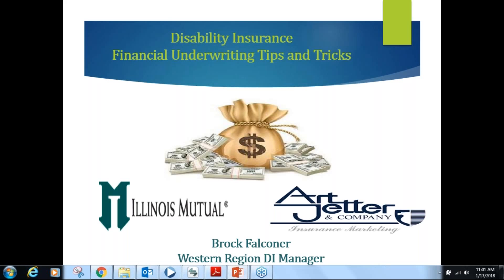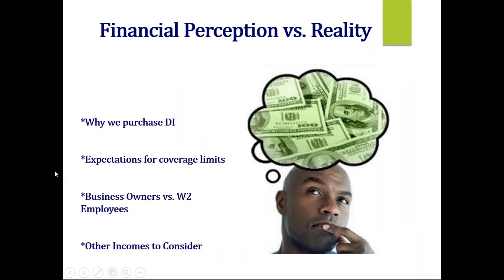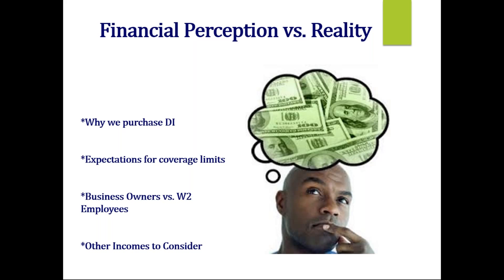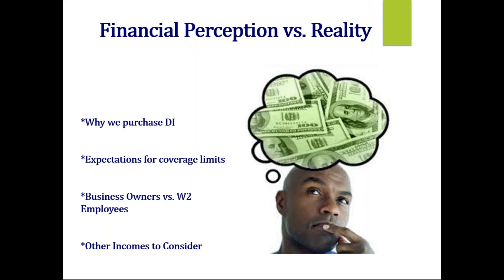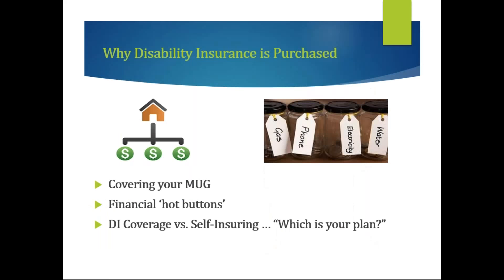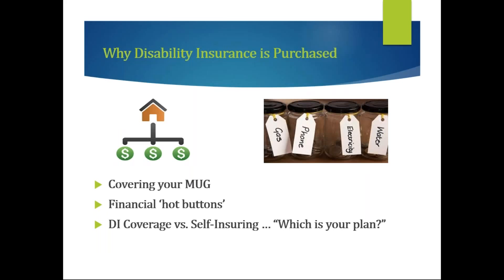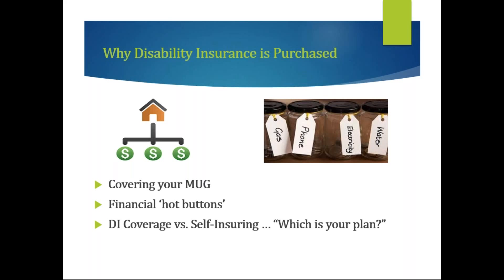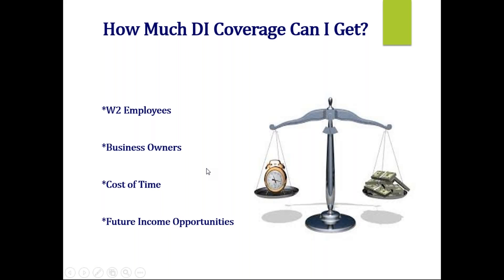Webinar 1 of 3: Financial Underwriting Tips and Tricks